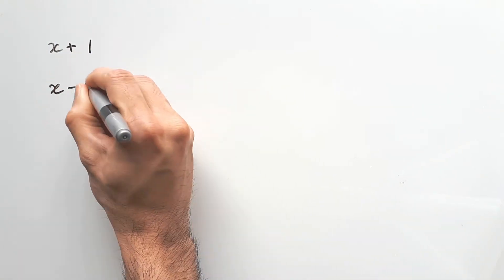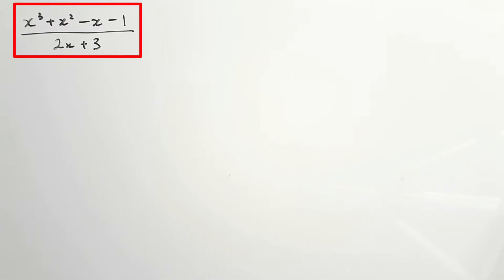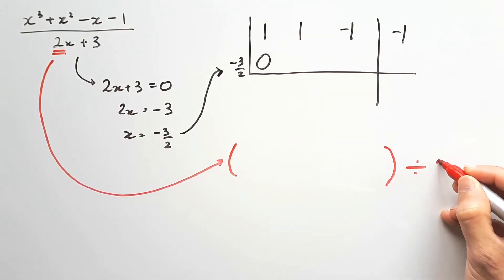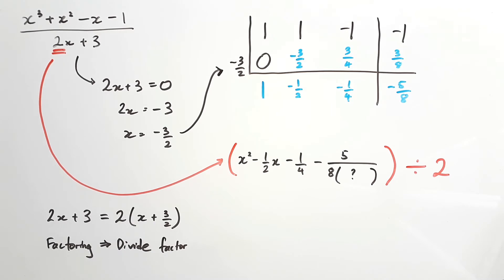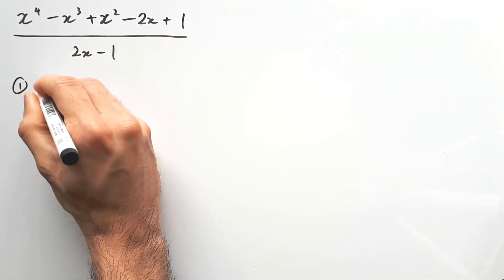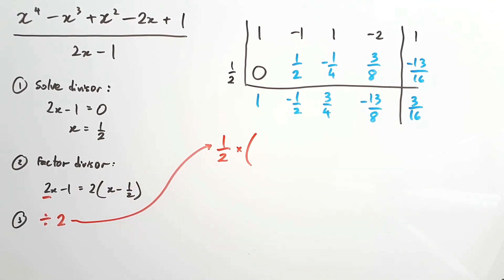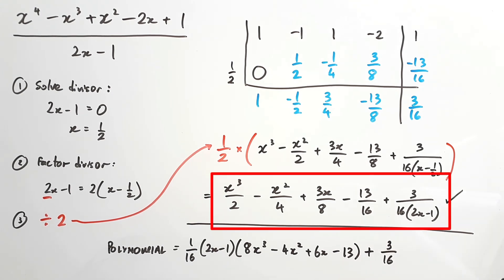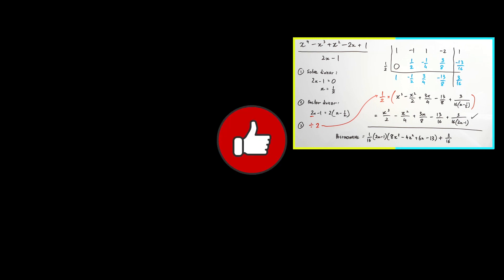How to do Synthetic Division by 2x-1 | VCE METHODS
Do you need to divide a polynomial by 2x+3 or 2x-1 or something similarly nasty? You can either use Long Division or Synthetic Division but it's not straight forward. When the divisor (or denominator) is not 1x but rather 2x or something bigger, these are known as non-monic divisors, specifically "linear non-monic polynomial divisors" (wow that's a mouthful!) Synthetic division was not made for these but with a slight tweak to the technique, it becomes POSSIBLE. And MUCH easier than Long Division!

While you can use Long Division to perform the calculation, many students struggle with fractions, let alone trying to figure out what fraction multiplies a whole number to produce some other whole number. In other words, you need to DIVIDE fractions. It's outright confusing! Synthetic division for non-monics also uses fractions BUT it's simply a matter of adding, subtracting or multiplying. NO DIVISION necessary.

Watch this video to learn how to smash through those fractional problems and show long division who's boss! (by using synthetic division. obviously)